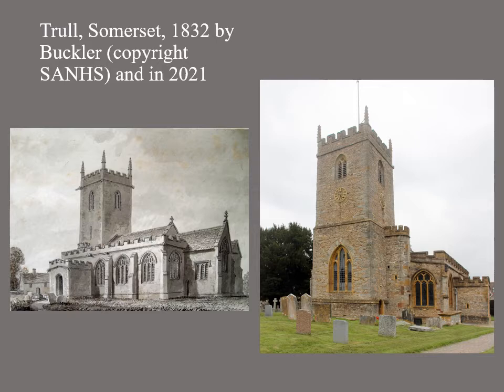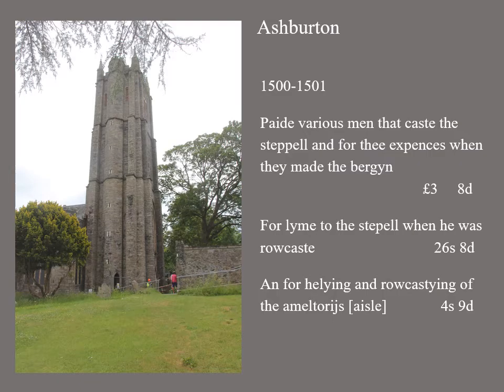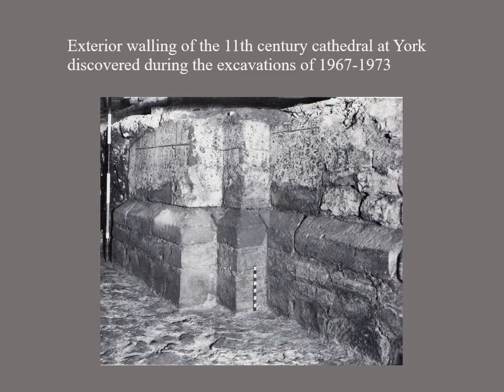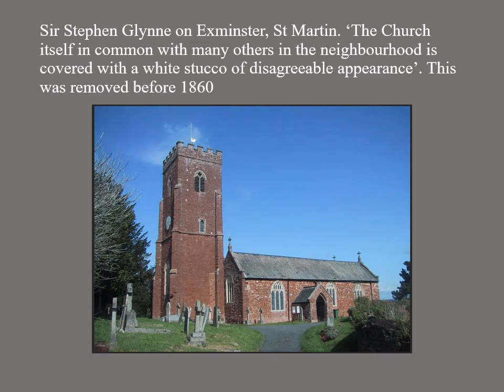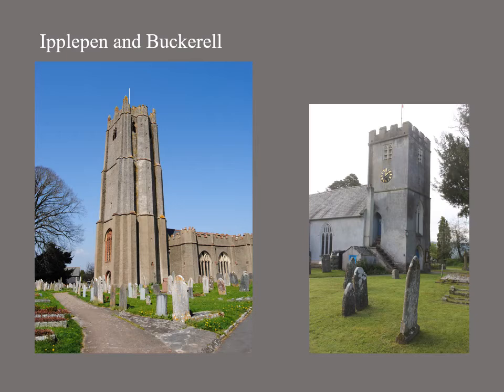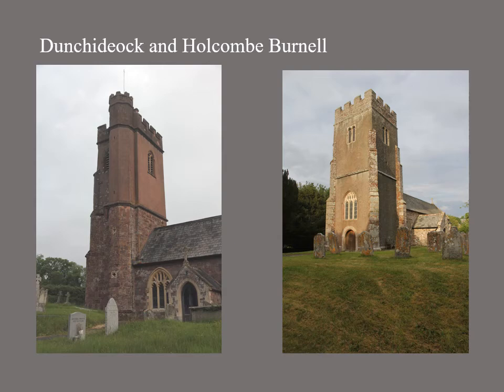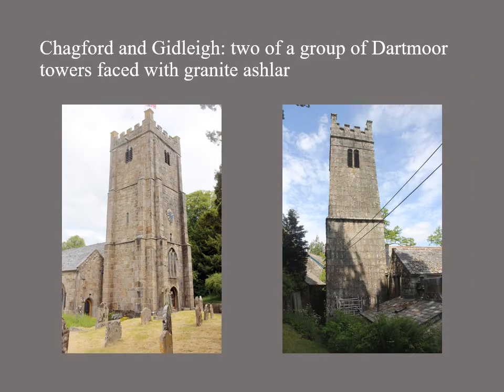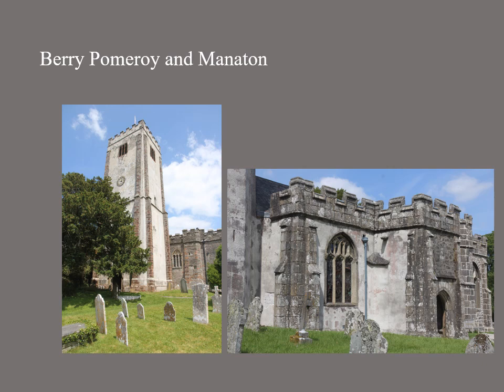5 BLF Lecture Dr Jo Cox